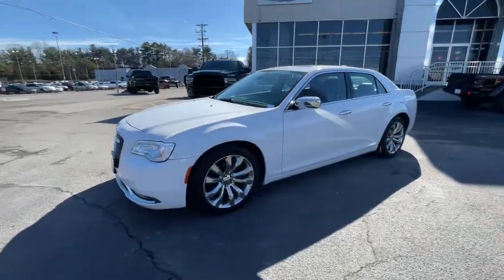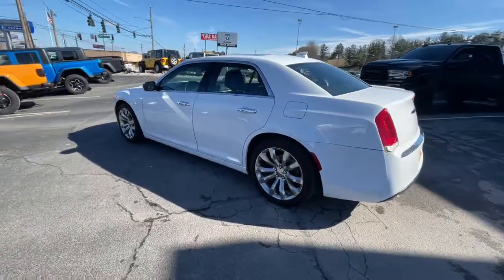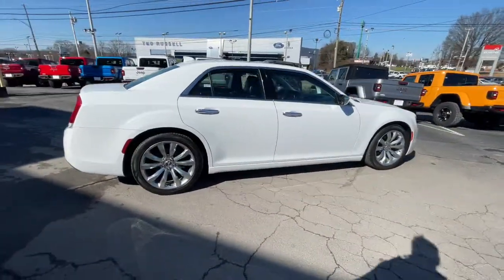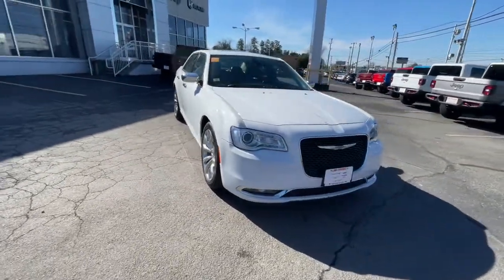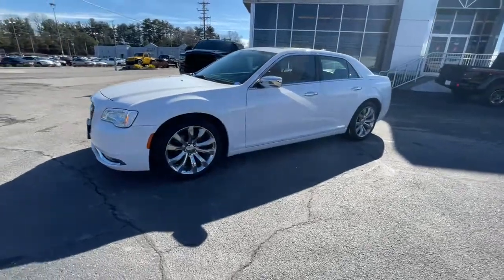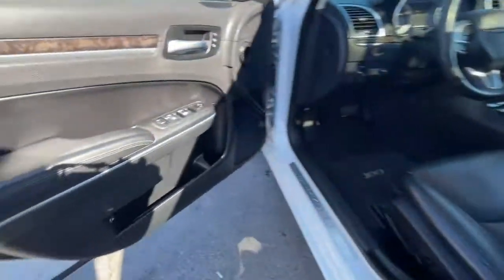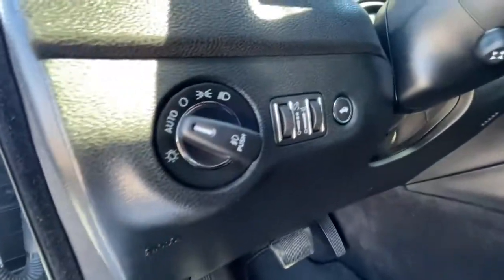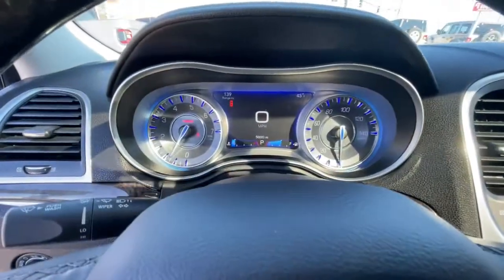2017 Chrysler 300 Knoxville, Farragut, Oak Ridge, Maryville, Gatlinburg, TN HH667929A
Bright White Clear Coat Used 2017 Chrysler 300 available in Knoxville, Tennessee at Jim Cogdill CDJR. Servicing the Farragut, Oak Ridge, Maryville, Gatlinburg, TN area.
2017 Chrysler 300 300C RWD - Stock#: HH667929A - VIN#: 2C3CCAEG1HH667929

300C trim. PRICE DROP FROM $21000 EPA 30 MPG Hwy/19 MPG City! Heated Leather Seats Moonroof Nav System Panoramic Roof TRANSMISSION: 8-SPEED AUTOMATIC 845RE... ENGINE: 3.6L V6 24V VVT (FFV) WHEELS: 20 X 8.0 POLISHED ALUMINUM. KEY FEATURES INCLUDE: Leather Seats Navigation Sunroof Panoramic Roof Heated Driver Seat. OPTION PACKAGES: WHEELS: 20 X 8.0 POLISHED ALUMINUM Tires: P245/45R20 BSW AS Performance 4 Wheel Independent Touring Suspension TRANSMISSION: 8-SPEED AUTOMATIC 845RE (STD) ENGINE: 3.6L V6 24V VVT (FFV) (STD). EXPERTS CONCLUDE: Edmunds.coms review says One of the 300s most appealing features is its massive cabin especially as it pertains to the front seat. Shoulder room headroom legroom hiproom you name it the 300s got it.. AFFORDABILITY: Reduced from $21000. Price does not include licensing costs registration fees taxes and dealer doc fee of $699 which are to be paid by the consumer.